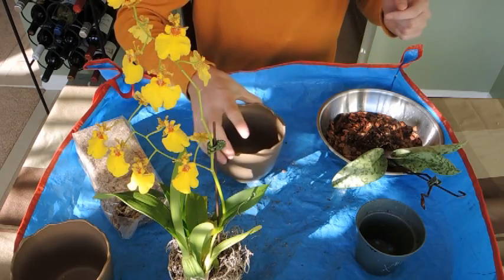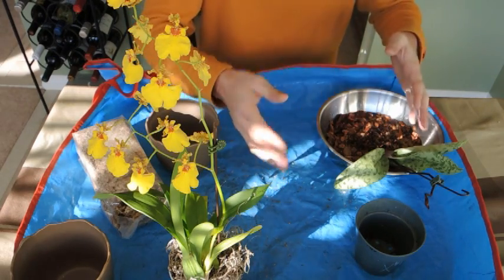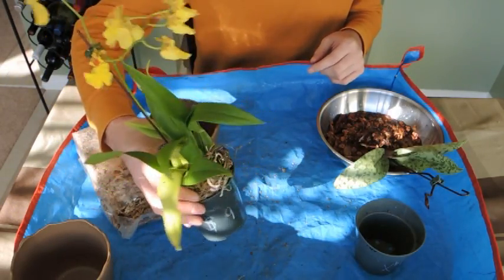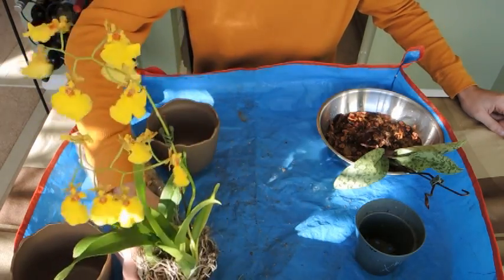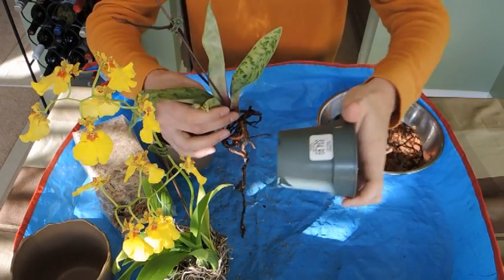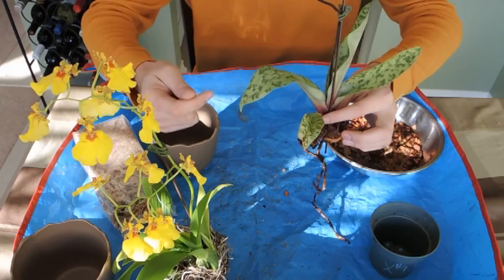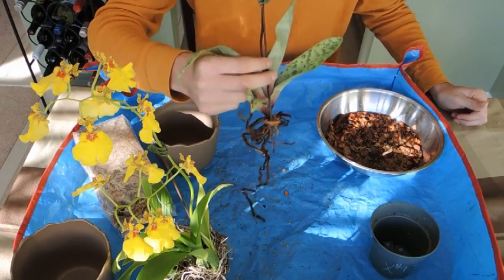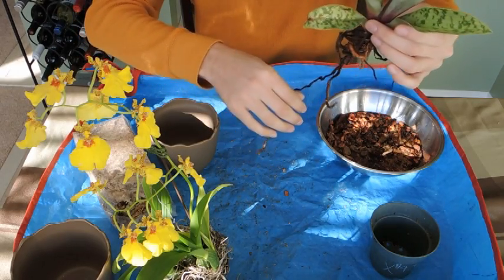Lady Slipper Orchid Rescue - And a new arrival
Again i went to the Garden center..  this time i wanted to buy a warming mat for my seeds.  I didn't find a warming mat but i did find some great deals...lol  Operation rescue starts..lol